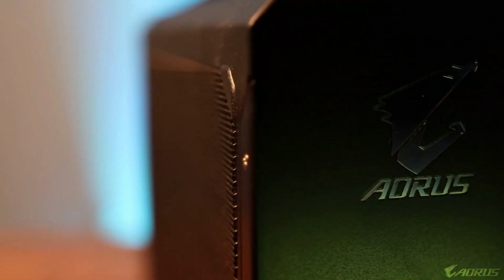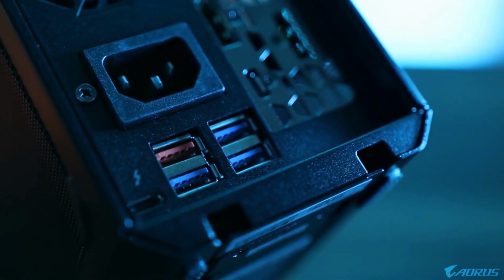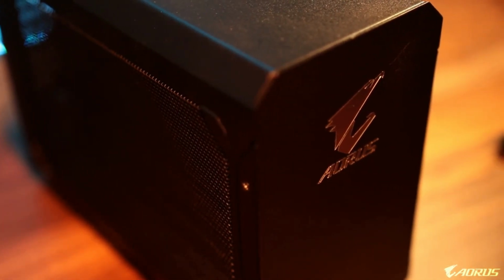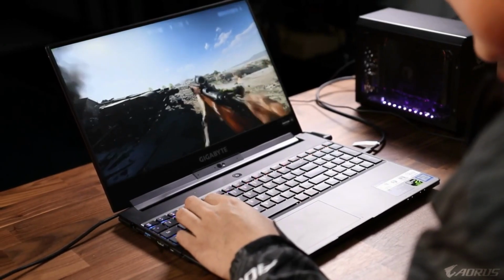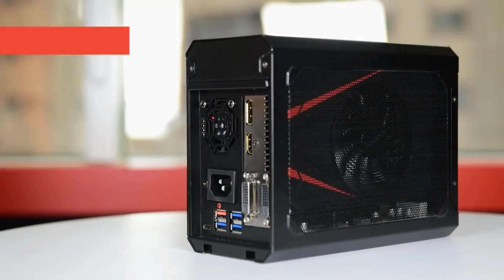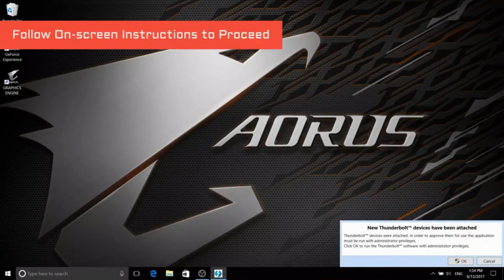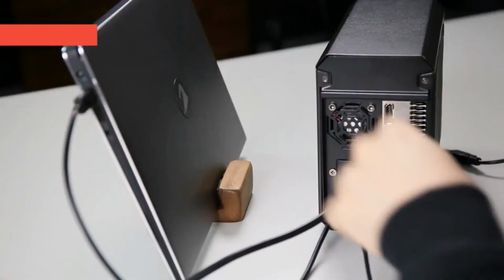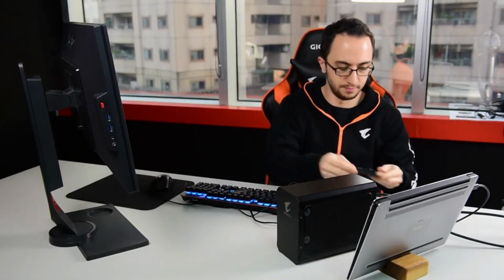Top 5 Best External Graphics Card for Laptops in 2023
➜ Links to the best EXTERNAL Graphic Cards we listed in this video.

►5️⃣.AORUS RTX 2070 Gaming Box

►4️⃣.Cooler Master MasterCase EG200

►3️⃣.ooler Master MasterCase NC100https-://amzn.to/3VmSRKt

►2️⃣.Gigabyte AORUS Gaming Box GTX 1070

►1️⃣.Sonnet eGFX Breakaway Puck Radeon RX 560-S